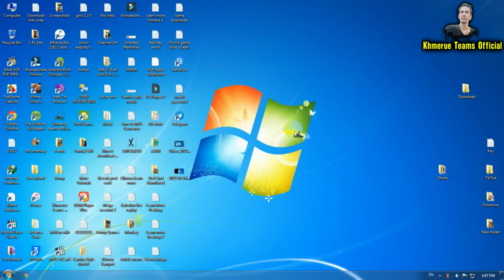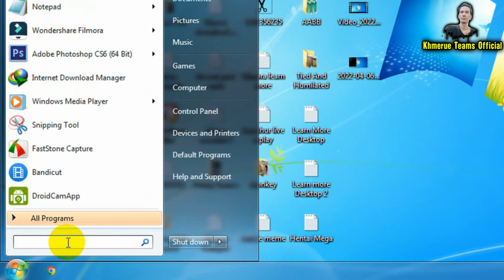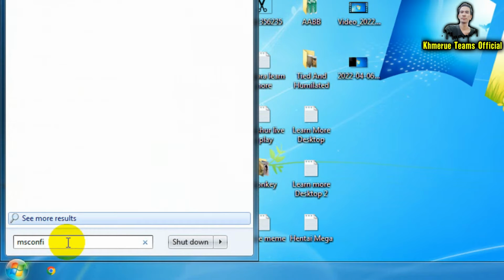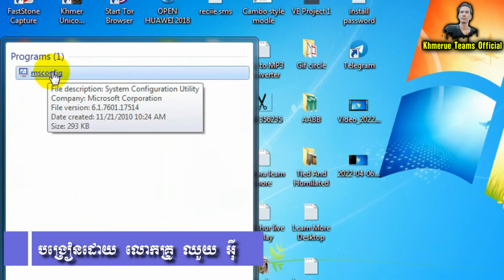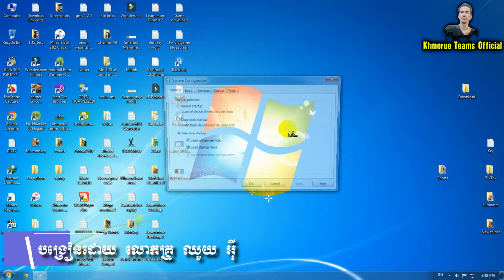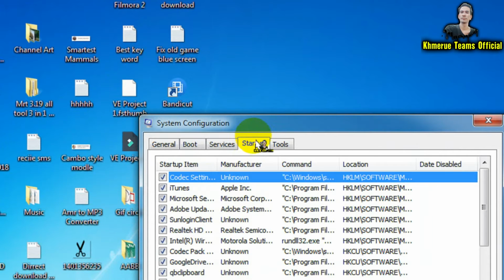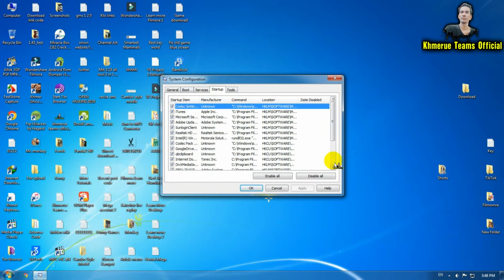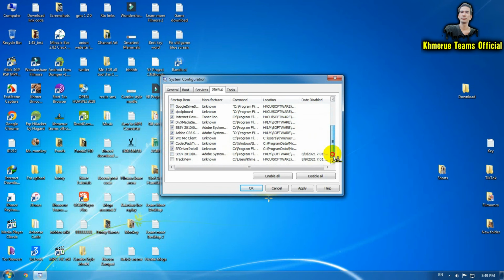How to speed up starting Windows by using this tip, Make your Windows Start up more faster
How to speed up starting Windows by using this tip, Make your Windows Start up more faster. Some apps will starting up with the Windows that can cause you a very lack of booting up. so you need to close some of them, to increase your speed.